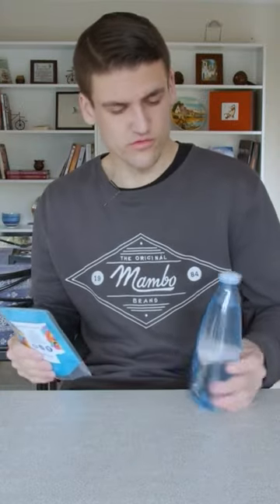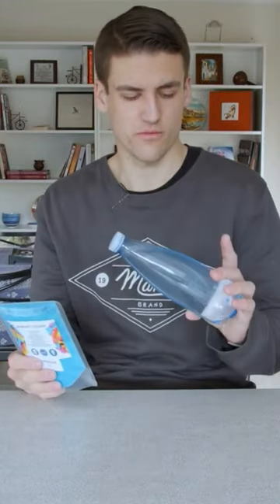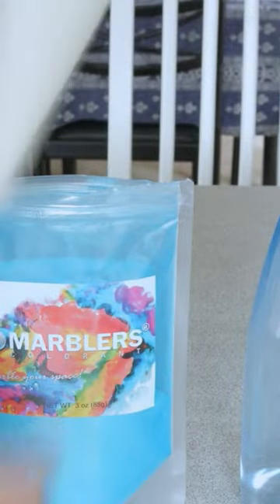Making Rheoscopic Fluid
God Bless!